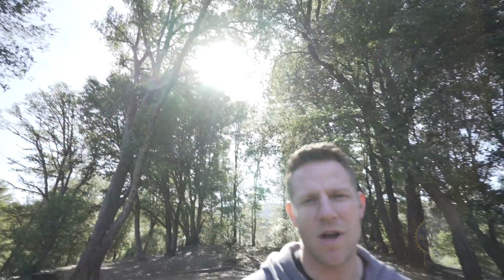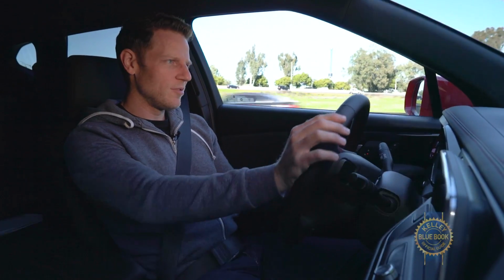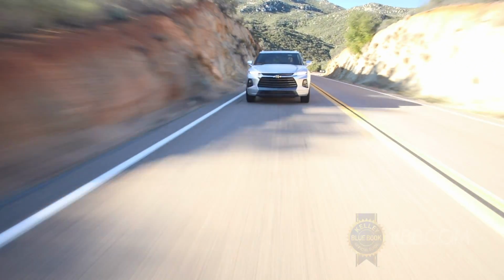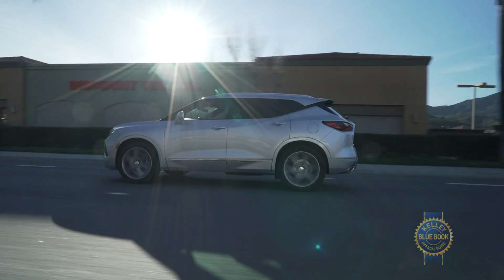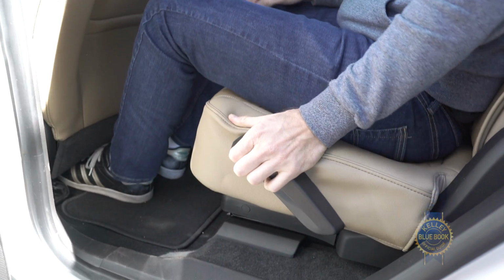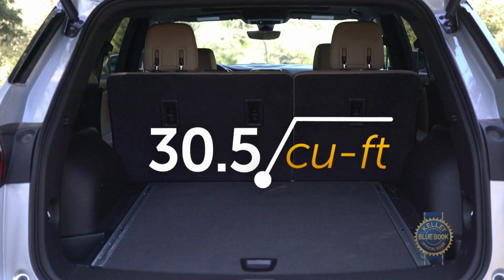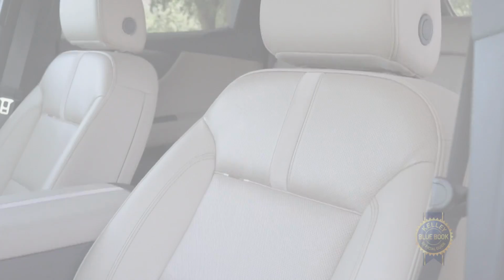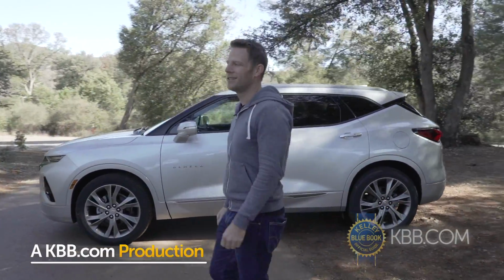2019 Chevrolet Blazer – Review & Road Test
With a name that harkens back to rugged Blazers of yore, the 2019 Chevrolet Blazer forges…er…blazes its own path; though that path probably won’t involve unpaved roads. Crafted for urban and suburban use, the latest Blazer rides and steers in satisfying fashion while treating occupants to a roomy, comfortable, tech-filled cabin. Add daring style and you’ve got an SUV that is, as the kids say, “lit”. Heck, even Kelley Blue Book’s Micah Muzio likes the new Chevy Blazer. Follow along to hear why.